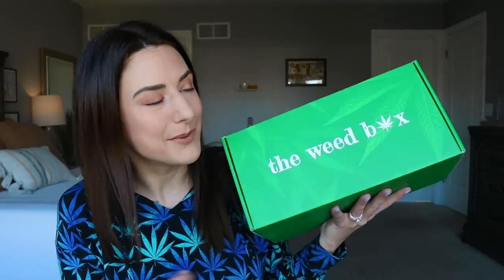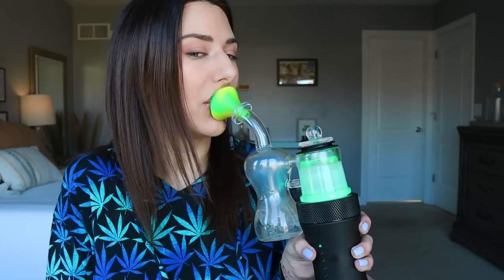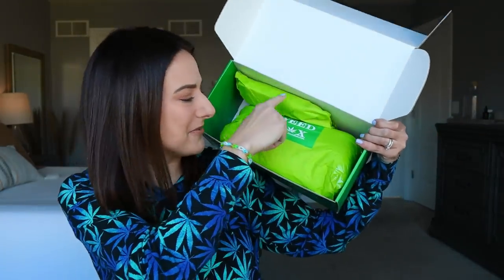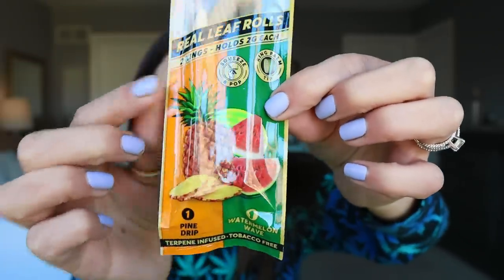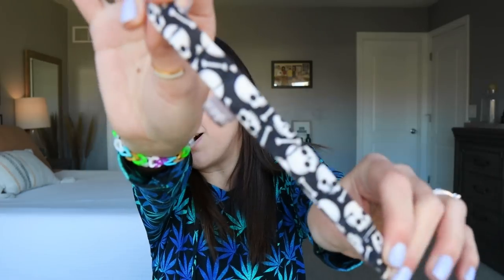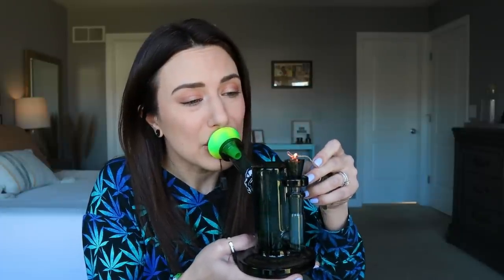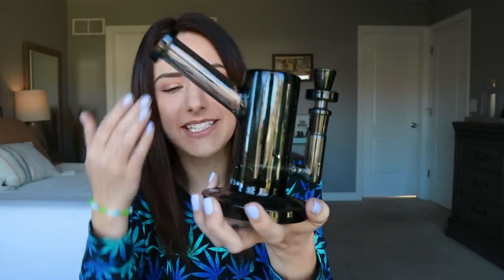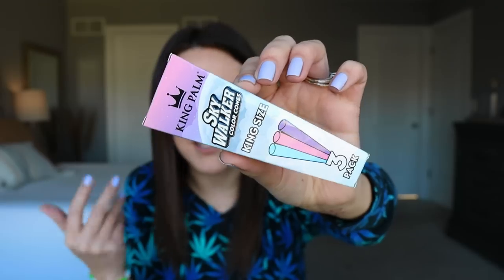TWB FEBRUARY ST0NER BOX | come hang out and sesh while we get into this box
Moose Labs MouthPeace Silicone Filter ~CHRISSY15
Amazon Faves Storefront